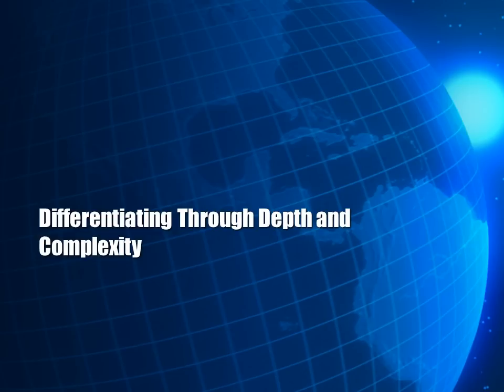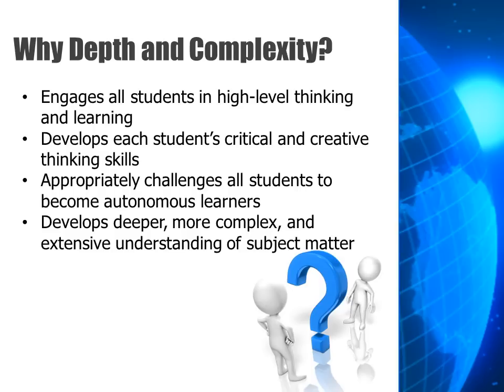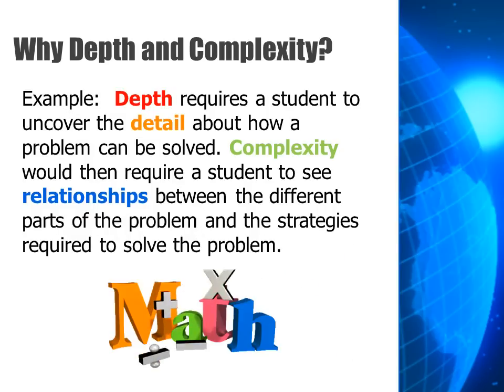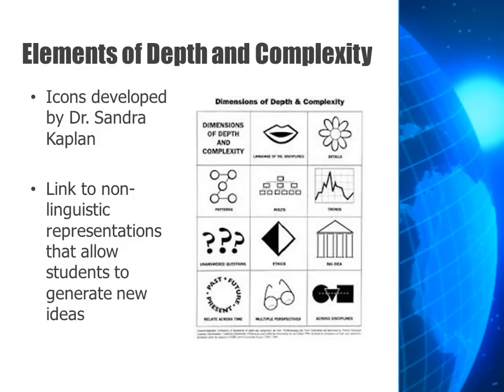Introduction to Depth and Complexity